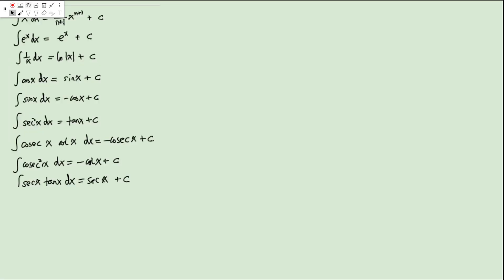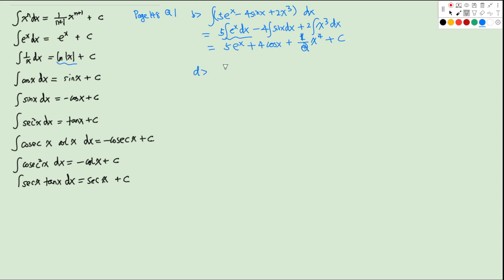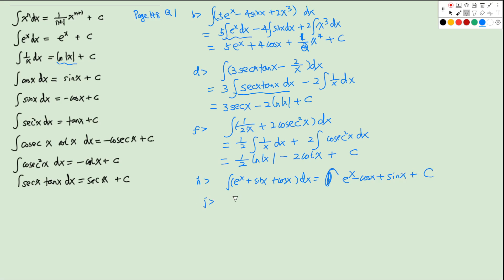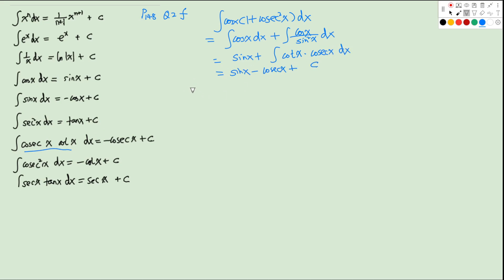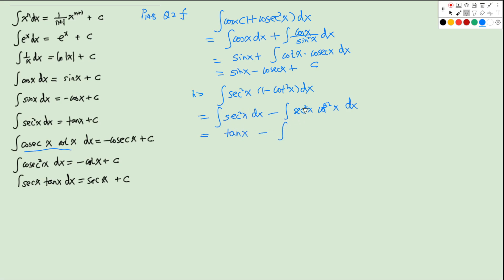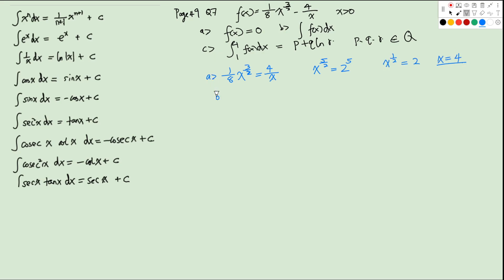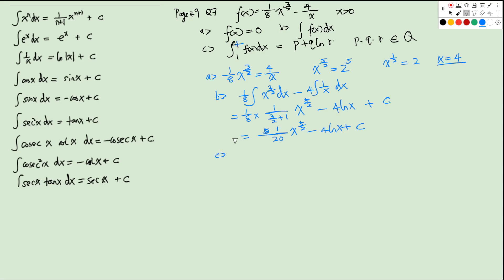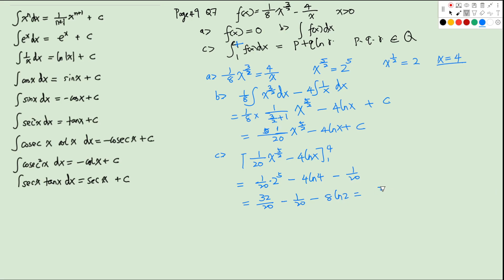Edexcel IAL AS / A Level Pure Maths 3 Chapter 5 Integration - 1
Edexcel International AS / A Levels Pure Maths 3 (P3) Chapter 5 Integration Part 1.  We discuss how to find integrals of some functions based on the formulae.